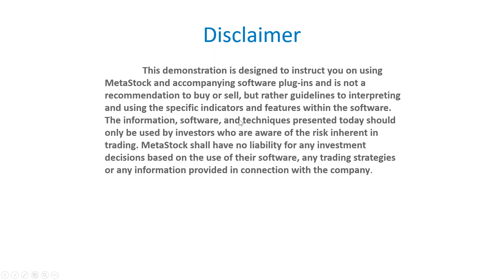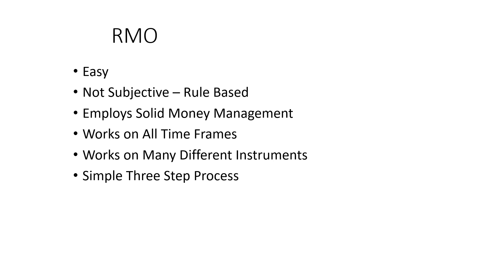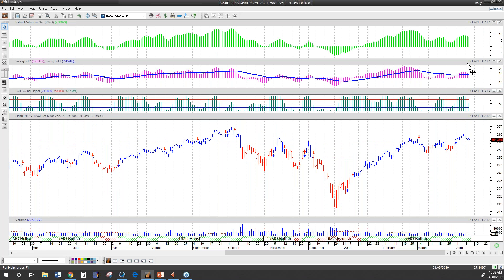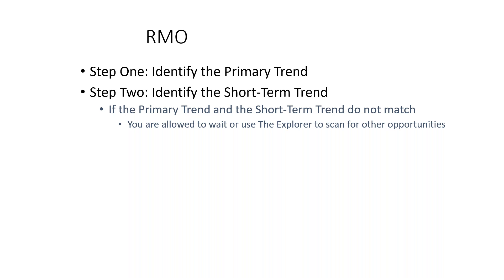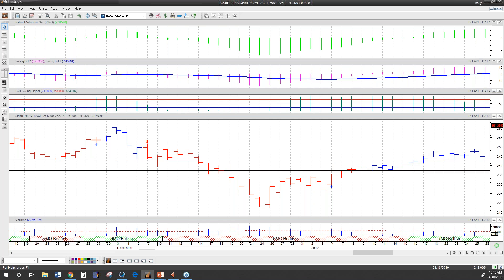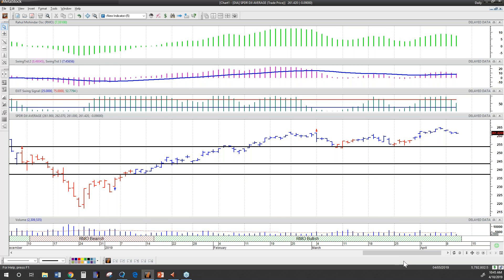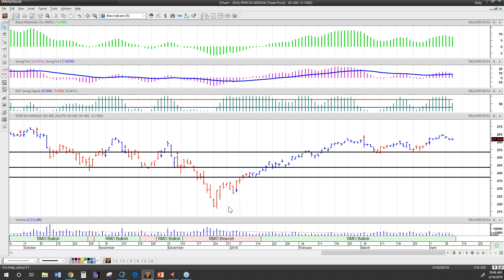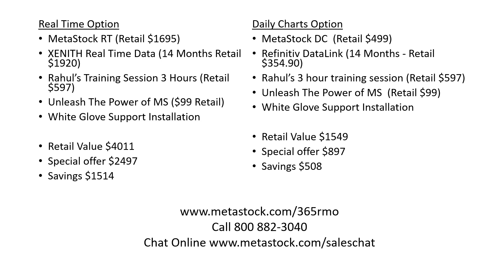Traders Talk Live (webinar): Discover MetaStock’s ‘’RMO’’ Trading Method by Jeffery Gibby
Discover MetaStock’s ‘’RMO’’ Trading Method
Presented by JEFFERY GIBBY from MetaStock
April 10, 2019 at 12:15 PM to 1:00 PM (Eastern/New York Time)

✦Identify the Primary, Intermediate, and Short term trends
✦Scan for trade opportunities
✦Identify specific entry and exit signals
✦Set up specific stops to protect your account from losses and protect your profits

Traders Talk Live... A platform for beginners and advanced traders to learn from industry speakers, instructors, and educators about trading strategies, tips, and more.

The views and opinions expressed on this video, webinar, or platform are solely those of the individual speakers and presenters alone and do not necessarily reflect the views and opinions of Traders Talk Live, it's representatives, staff, employees or owners.